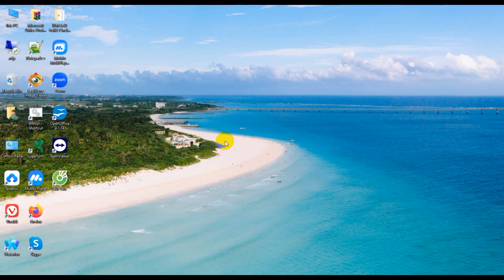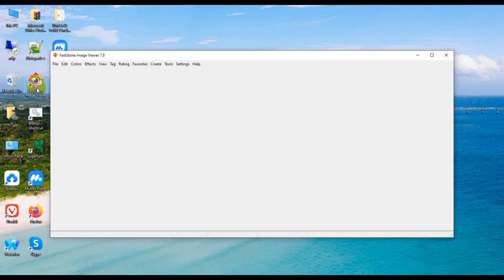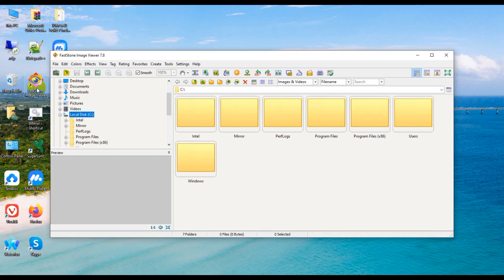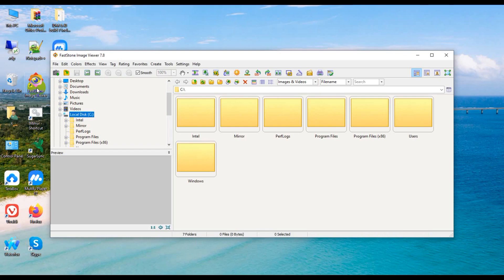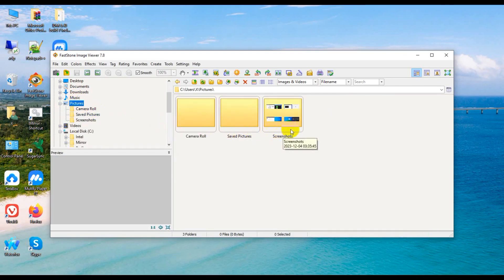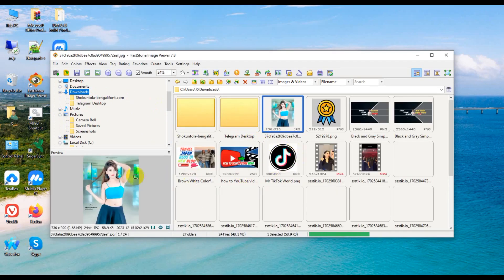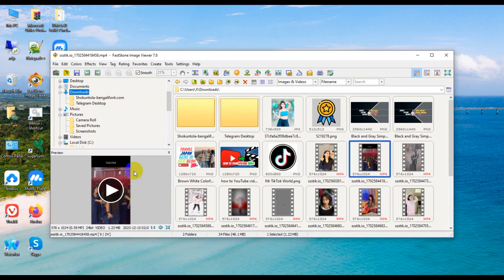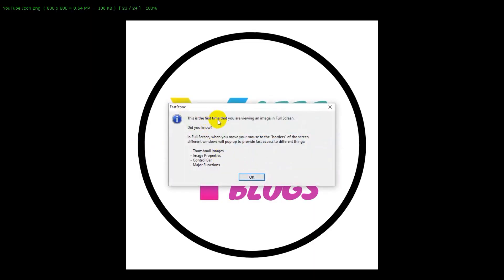How to View Photos with FastStone Image Viewer | A Quick and Easy Guide to Effortless Image Browsing